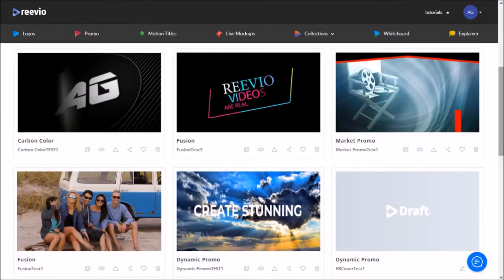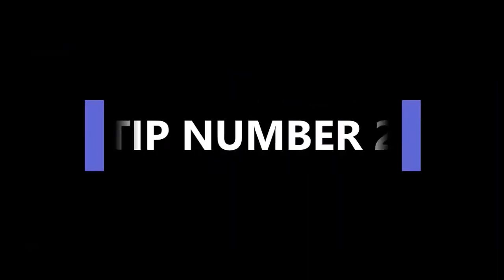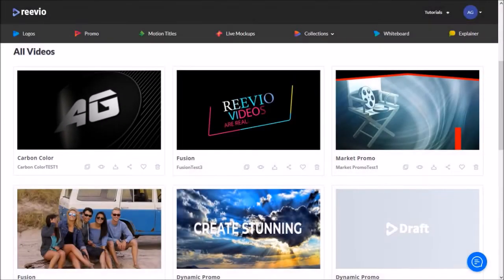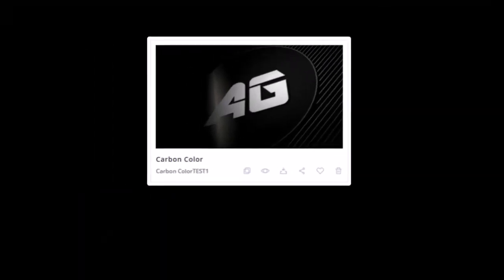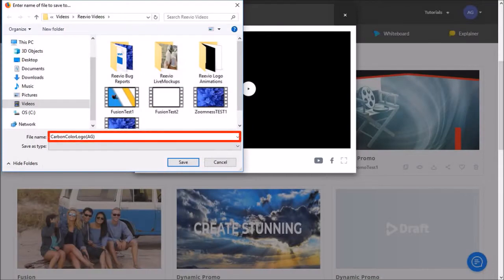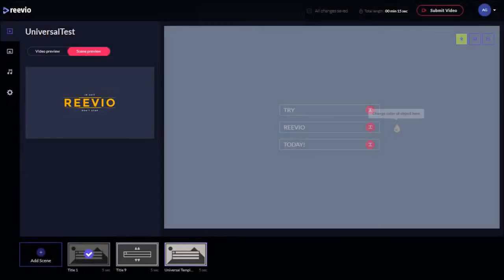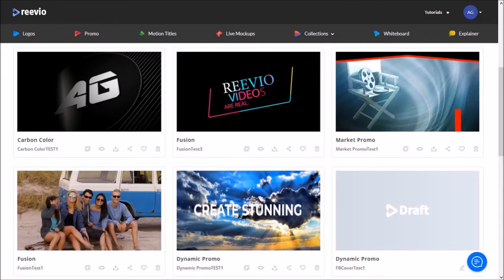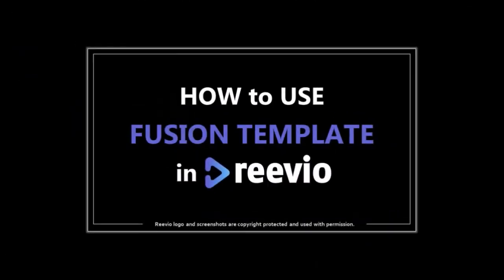5 Tips in Reevio Video Maker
In this video tutorial, I will share 5 quick tips in Reevio Video Maker.

TIP #1: when you render an MP4 video in Reevio, the project file is saved in your account, but, you cannot edit that same project. That being said, you can use the Duplicate button, to clone the video project and then rename it and re-edit the video.

TIP #2: after rendering an MP4 video, wait until you receive an email notification. Sometimes, if you’re logged into your Reevio account, you may see that the MP4 has already rendered (under My Videos). However, if you try to download it, you may get an error indicating that the MP4 is not playable. If you experience this error, just try downloading the MP4 again.

TIP #3: if the MP4 is still not downloading or you’re getting the same error. You can click on the Preview button and this will open a new preview dialog box. You can then right-click on the preview and choose the “Save Video As” option and save it to your computer.

TIP#4: if you experience the “OOPS” error message when you hit the Submit Video button, make sure that you’ve completed all text boxes, uploaded all images and videos, as well as changed the color of the Object (the little eye-drop icon). Once you do so, you will see check-marks on all your scenes in the timeline. You can then hit the Submit Video button again to render the video project.

TIP #5: if you rendered several MP4 videos using different video templates and want to put them together in one video – you can use the Fusion template to do so. I've created a separate tutorial to show you How to Use the Fusion Template.

Hope these Reevio Tips were helpful. You can check the link below, for more Reevio tutorials, and learn How to Use Reevio Video Maker.

CREDITS: Reevio logo and screenshots are copyright protected, used with permission | Commercial rights to use video backgrounds, images, graphics and animations unless otherwise mentioned | Microsoft, Windows, and the Windows logo are trademarks, or registered trademarks of Microsoft Corporation in the United States and/or other countries | Other names may be trademarks of their respective owners.